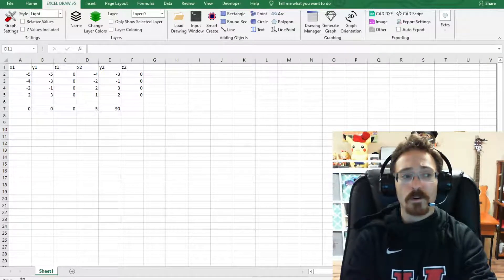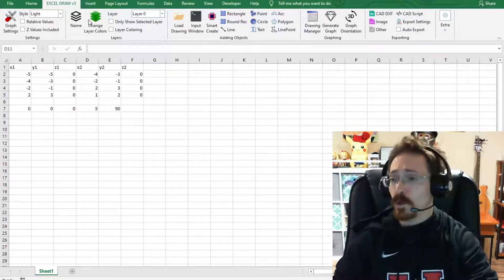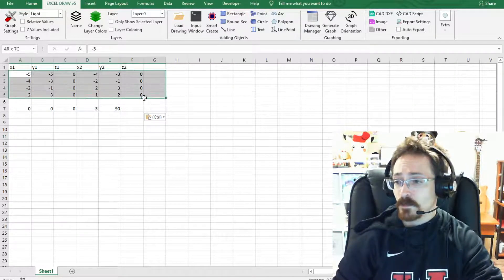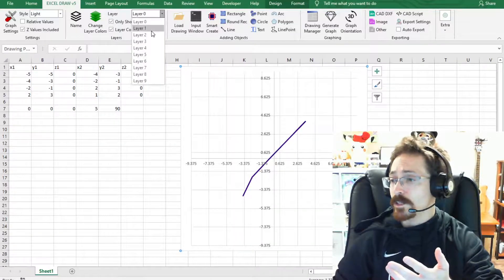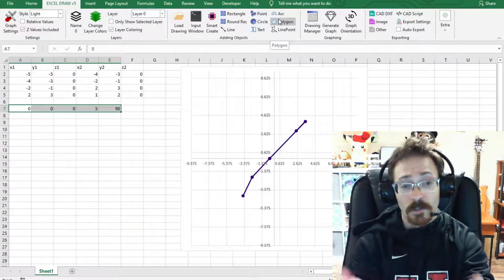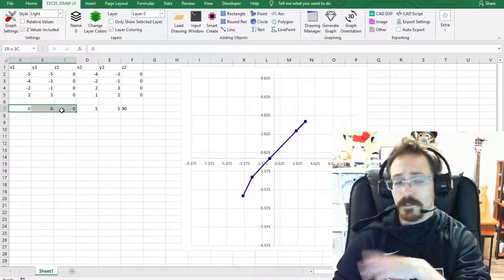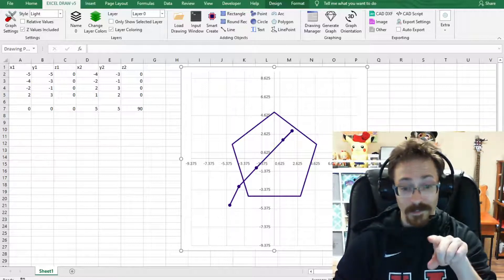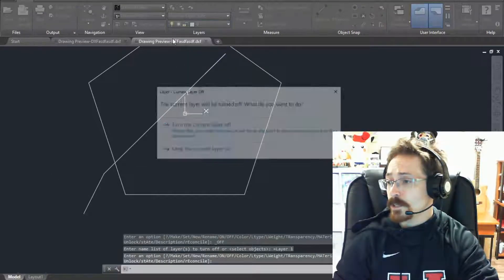Excel Draw Version 5 - Lines with Points and Polygons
In this video we show a few of the features that will be included in Excel Draw version 5 when it is released in mid 2021.

Gray Technical, LLC